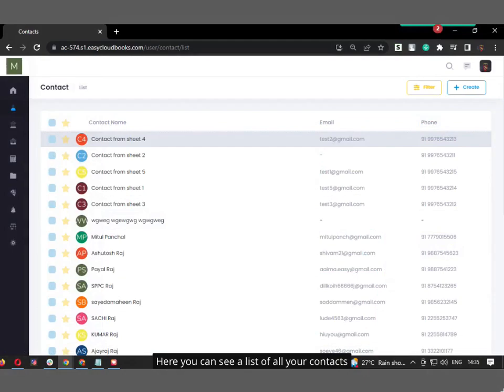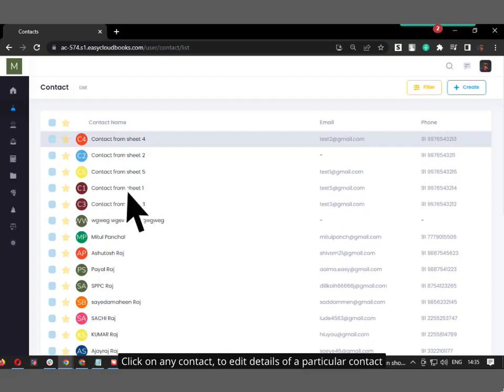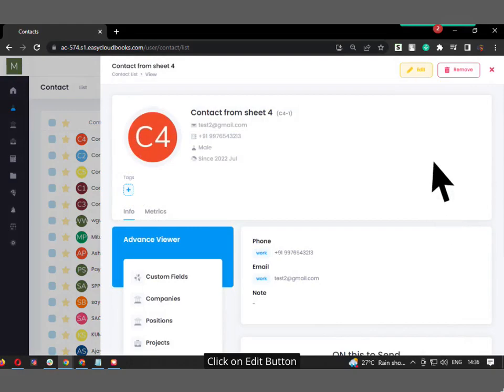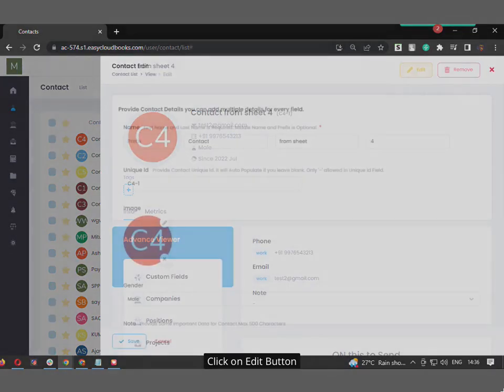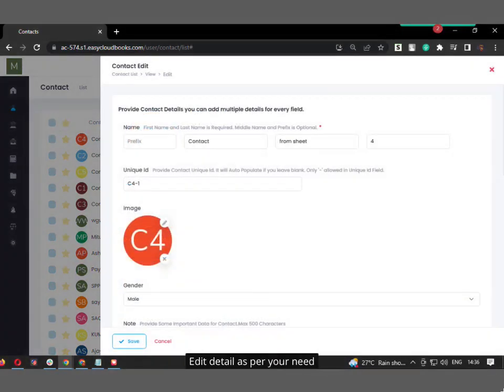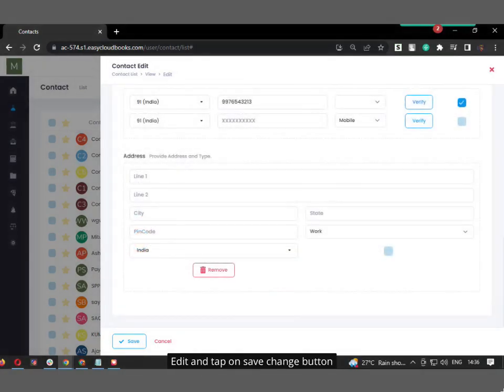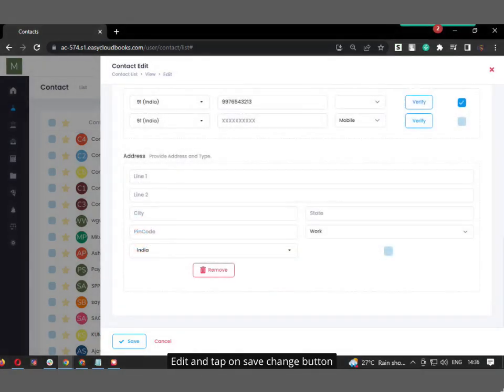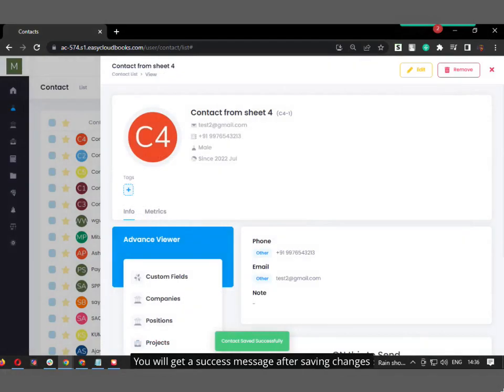How to Edit Contacts?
Easycloudbooks, Practice Management Software for CA, CS, CPA etc..

To help you get there, I've created a setup guide in the community channel. I request you to